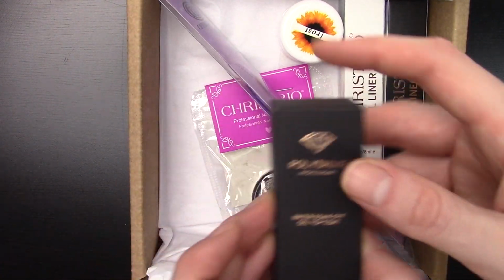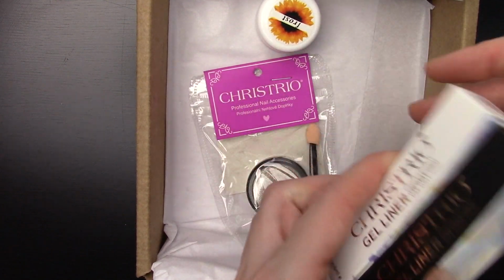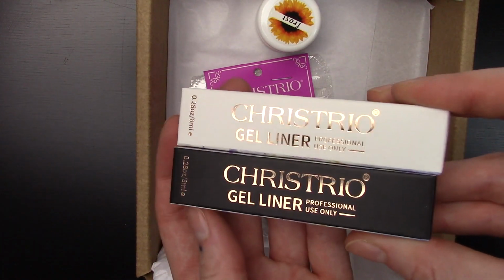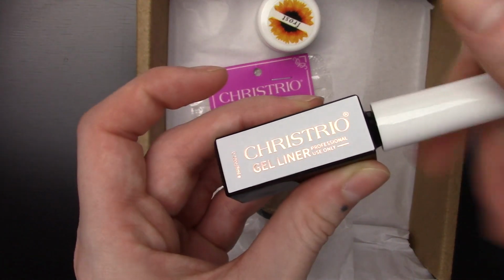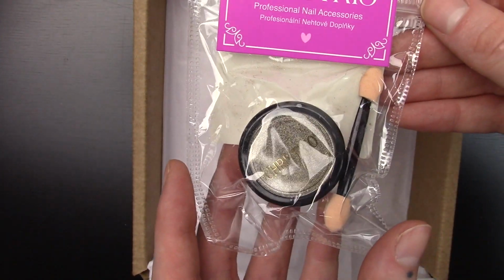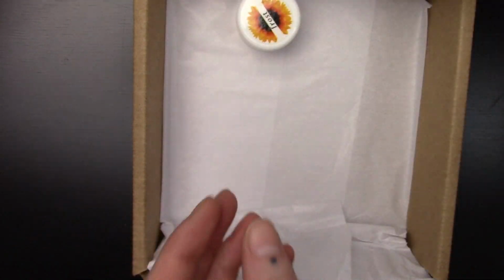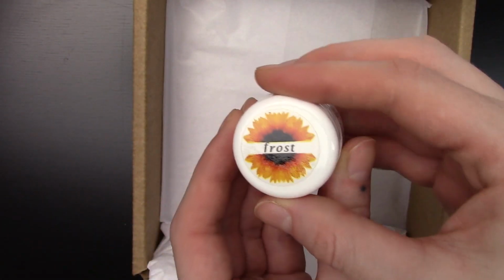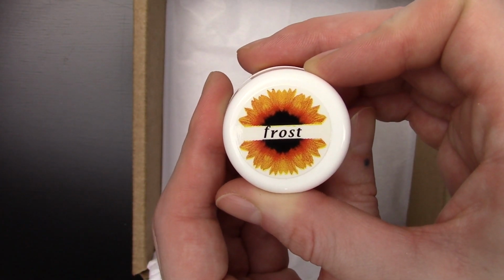nailbasics || 2022 January Box – LINEar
This month's box featuring @ChristrioNails

You HAVE to try these liner gels! They are incredibly pigmented and give beautiful, crisp lines. Such a great addition to the Christrio line.

Unboxing – 00:00:00
Pinwheel – 00:02:01
Lines & Dots – 00:03:34

Cloudcage - Be Right Here (feat. N33T)
youtu.be/SV4OqPpXHrw